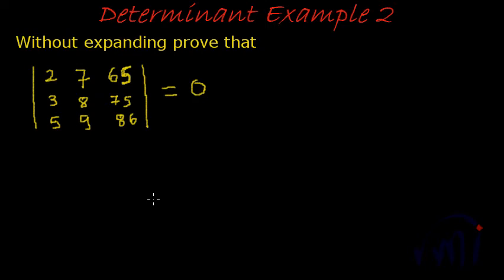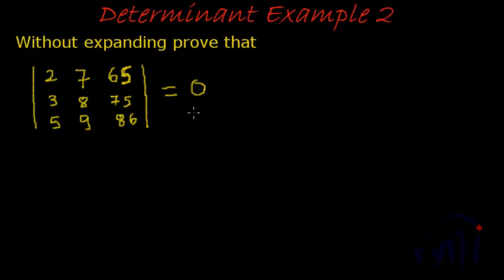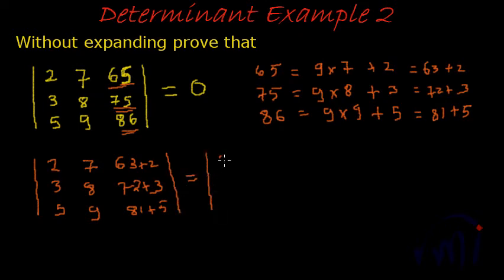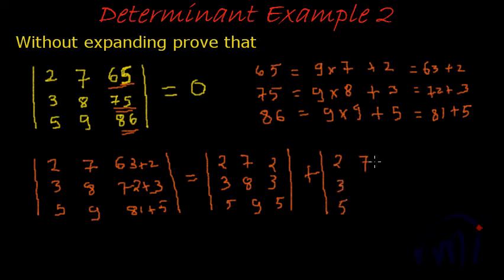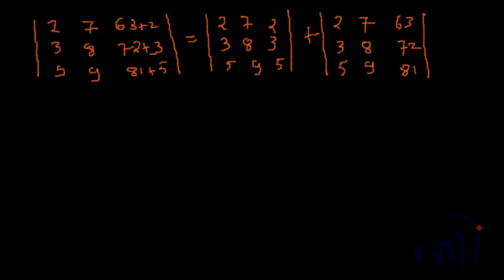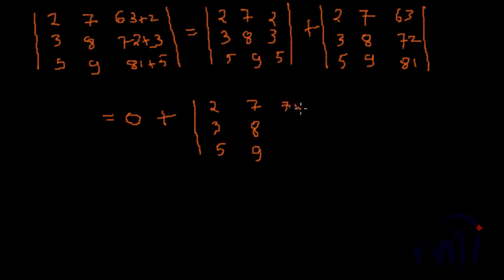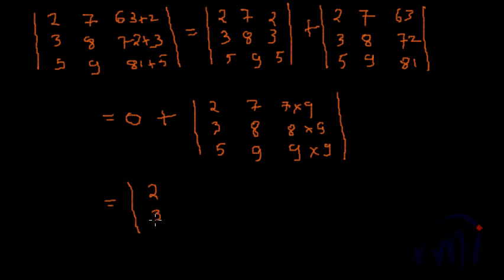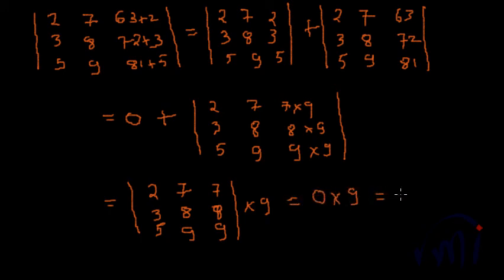Determinant solved problem - Hard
Evaluating Determinant using properties of determinants. This is a hard problem as it involves numbers and it is difficult to find pattern in numbers unlike the literal variables.